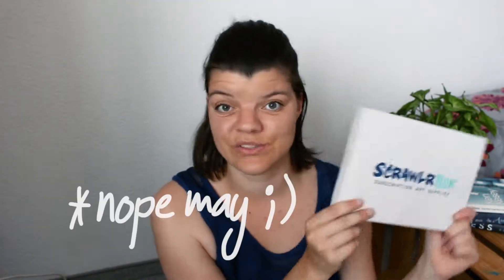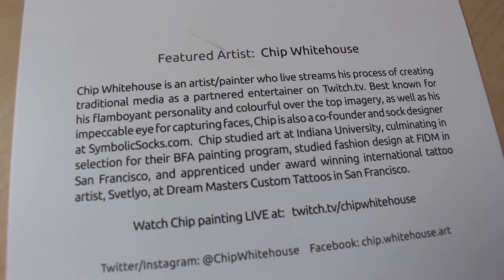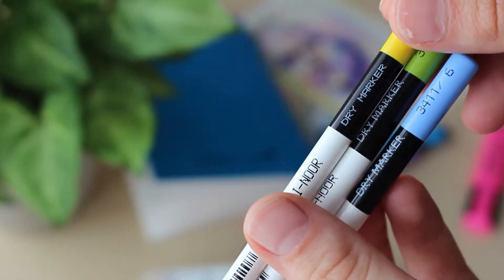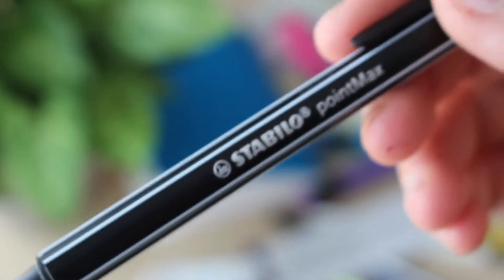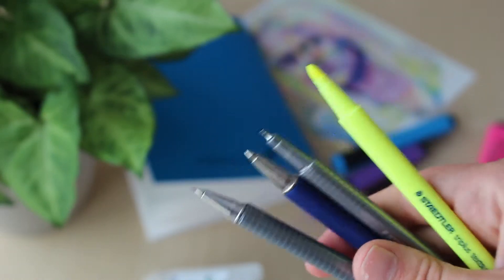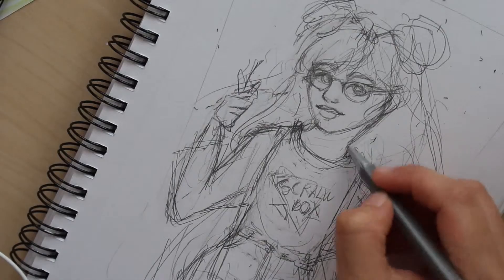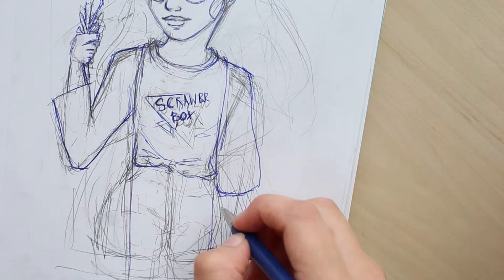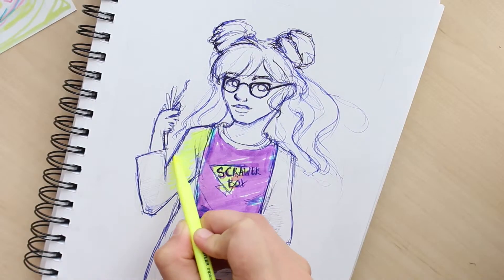May ScrawlrBox | Unboxing & Challenge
Hi Guys! I haven't shown you the Scrawlrbox from May yet, it's so different what I expected. I love it :)